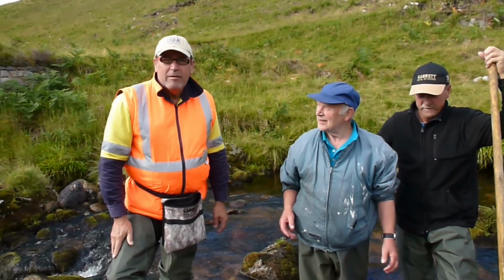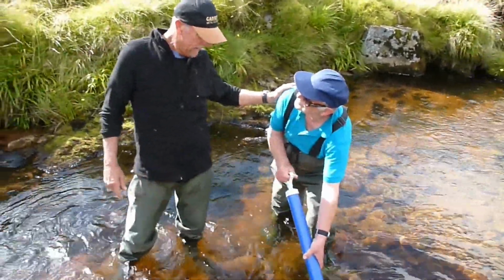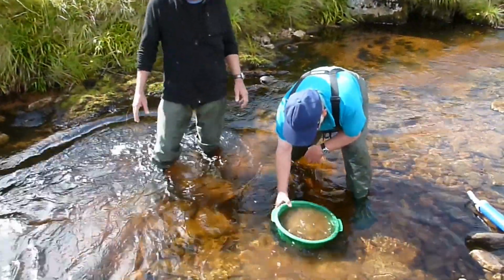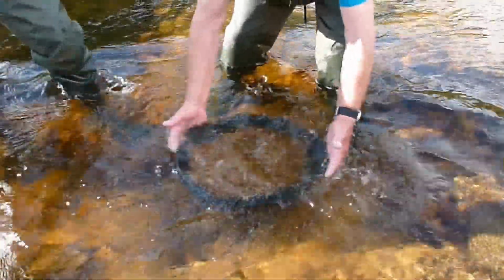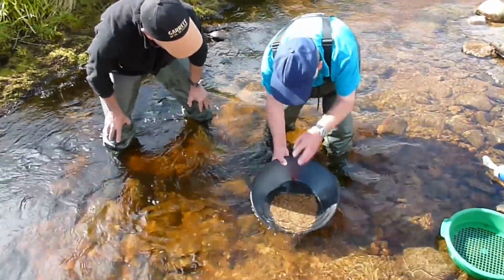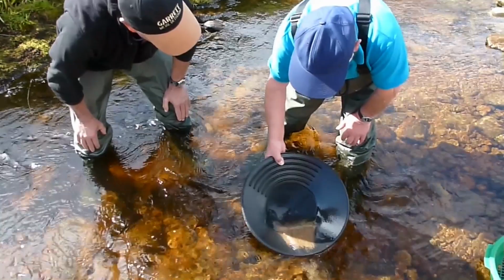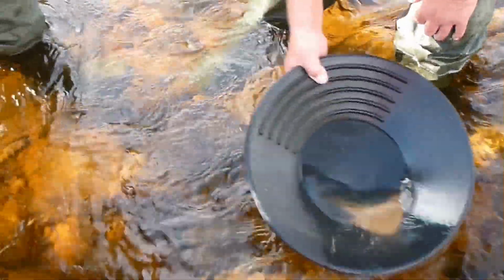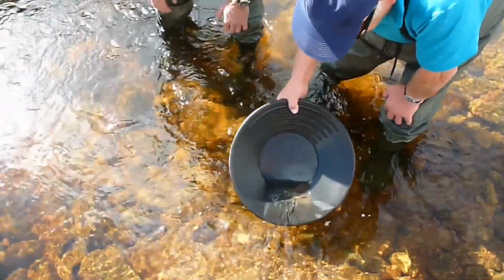Mates and Gold in Scotland - panning in Sutherland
Matt and Cam find gold in a Highland burn near the small town of Helmsdale.